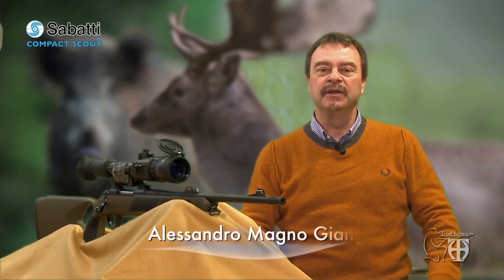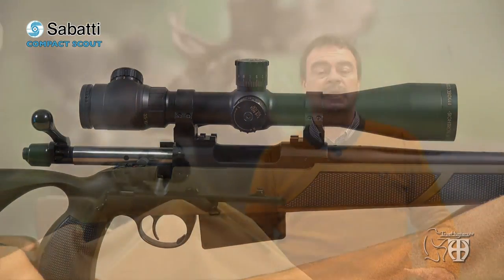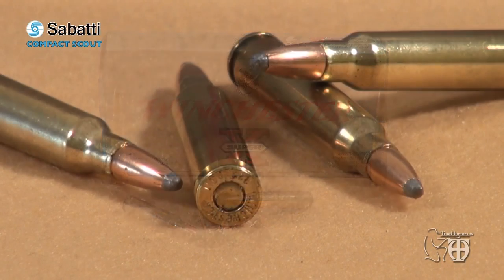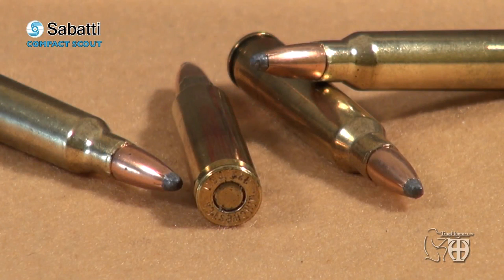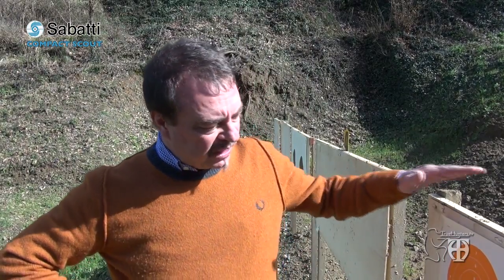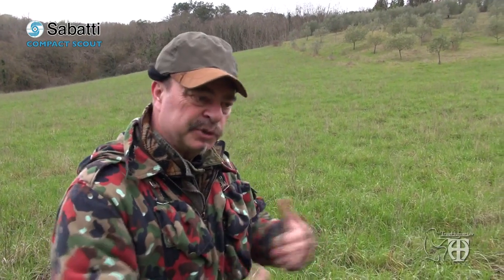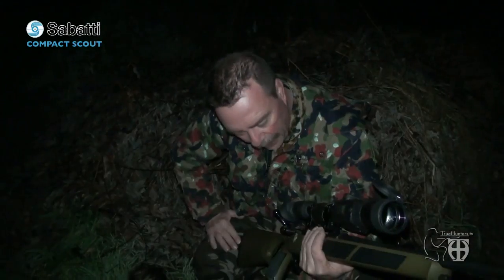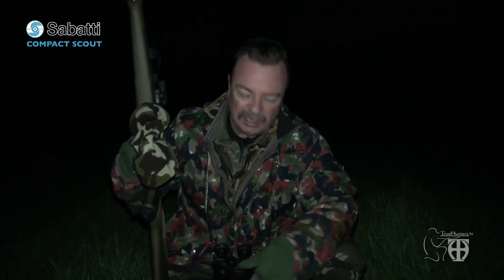Hunting field test: Sabatti Mercury Scouts in 223/30-06 + Sightron SIII LR + Photon XT 6,5x50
In this outstanding hunting field test, Alessandro Magno Giangio introduces the brand new Scout Rifles by Sabatti Mercury chambered in .223 and in .30-06. Alessandro has tested the two new Scouts on wild boar, roe, deer and fallow deer hunting using Winchester 64-grain Power Point and Sellier&Bellot 180-grain Partition ammunitions. As scopes Alessandro has used  Sightron SIII LR 3.5-10x44 mm with MOA-3 ballistic reticle and a Yukon Photon XT 6,5x50 mm L. The Sabatti Mercury is a rifle that redefine the scout rifle concept! A must see video-test!